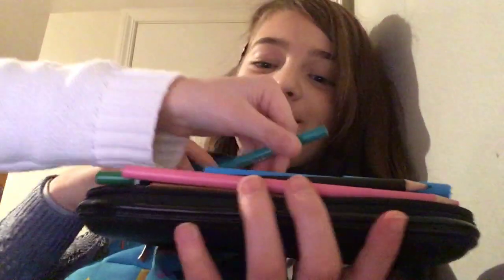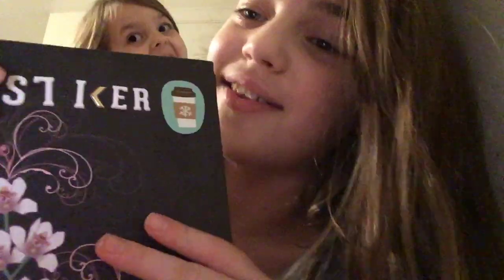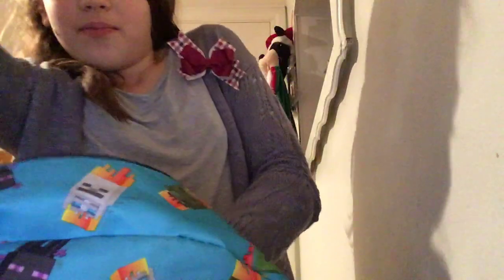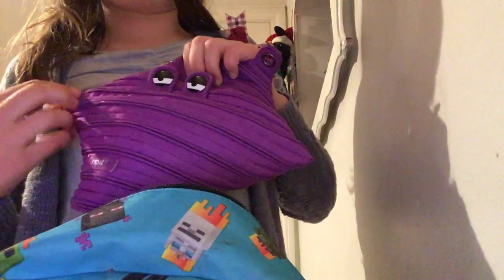Hello, we will show you what the HECK is inside our bags.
Please slap da like button and support me and my freind. We love you